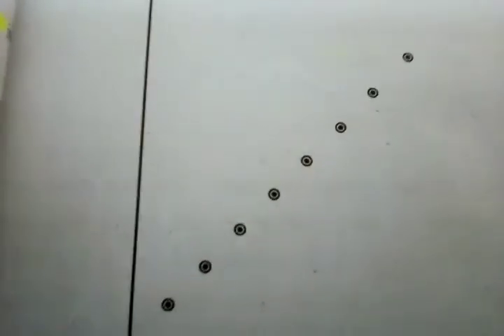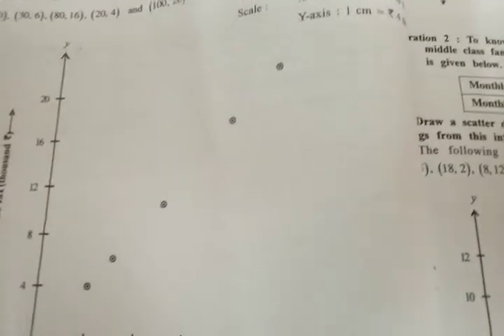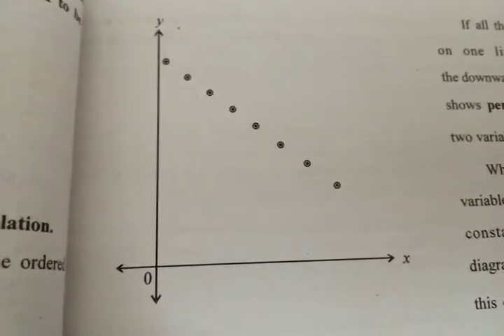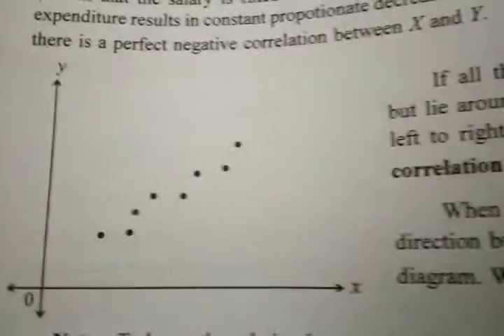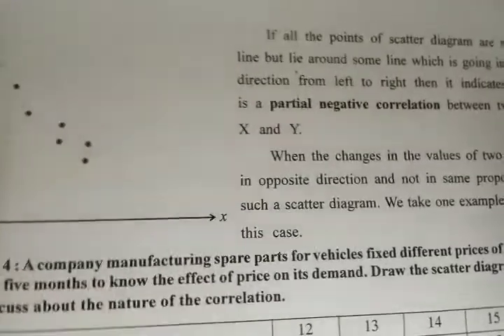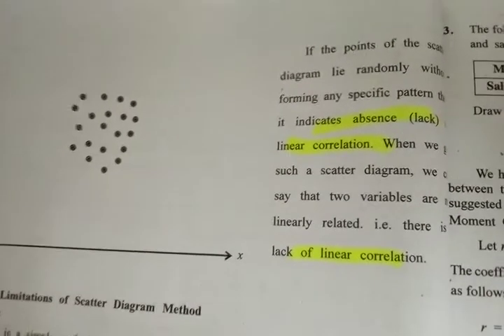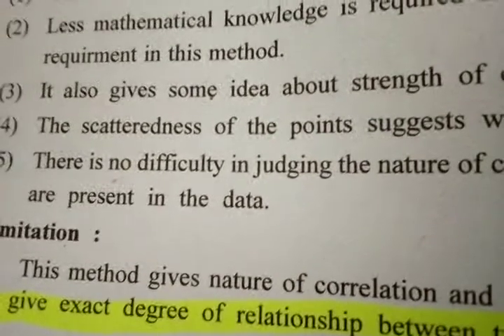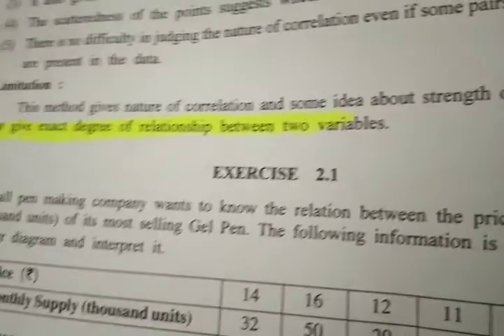Class 12 Statistics-Chapter 2 Linear Correlation. GSEB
Scatter Diagram Method